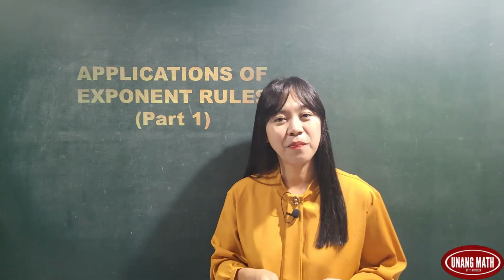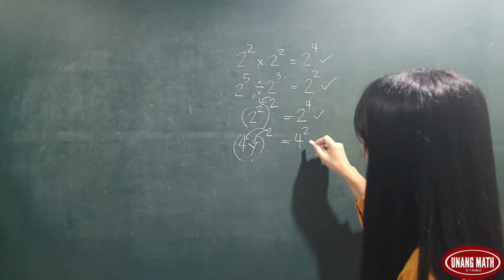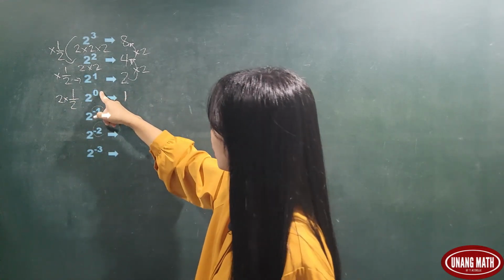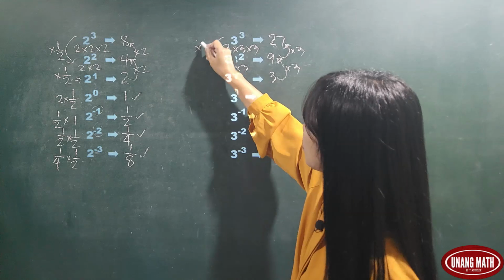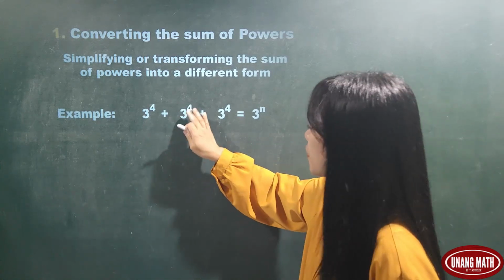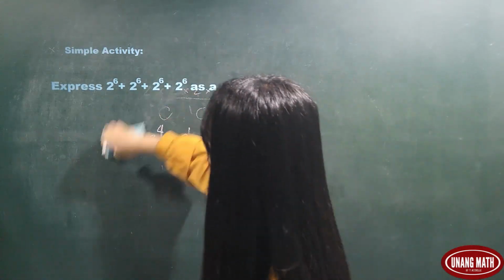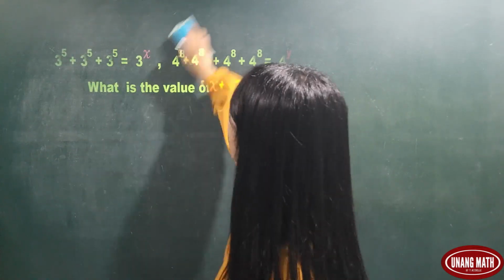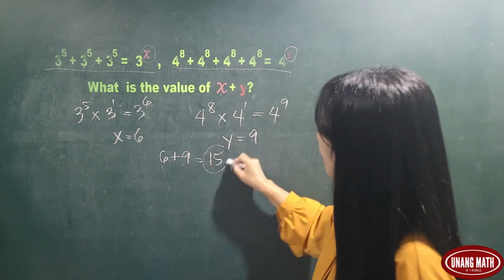APPLICATION OF EXPONENT RULES PART 1 / MATH TUTORIAL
Episode 82: Application of Exponent Rules. Problem Solving involving Exponent Rules. Worded Problems involving Exponent Rules.

Watch this episode for the full video lesson.